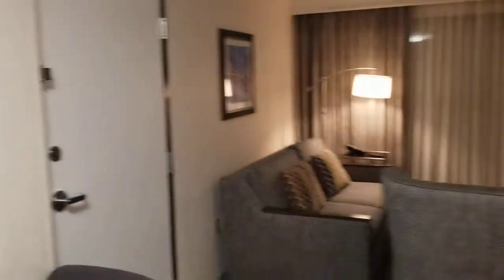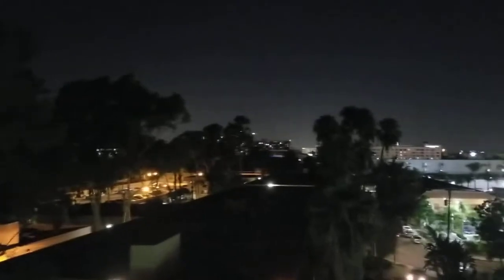Hotel Close to Disneyland: The Hampton Inn Anaheim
If you are looking for affordable hotel options close to the parks, the Hampton Inn Anaheim might be a great option for you! Just a quick and easy Uber or Lyft ride away (our ride total was $6.36 + tip), this Hampton Inn is a great choice for families. They offer a great breakfast (included) and we found it to be a very clean and well managed hotel. The staff was super friendly and if you are a Hilton Diamond member, you'll enjoy the fact that they definitely go out of their way to recognize and upgrade Diamond members.
We stayed at this hotel for a few of our nights at D23Expo and it was an excellent choice. The perfect distance for getting to and from the Anaheim Convention Center.

As you might know, we share a LOT of Disney content and we love to help you plan and save on your family Disney travel! See more content about saving at Disneyland on the blog here

Find out more about how YOU can book your Disneyland trip (park tickets, hotel and MORE) through Get Away Today ad
and tell them She Saved sent you, for additional savings.
They are fantastic to work with, you can call them direct at:
1-855-GET-AWAY *and I'm not kidding, mention that She Saved send you and they'll knock a little more off your total! Hey, every penny counts!

And also read about the Disneyland 2020 Events Calendar here on the blog, which also includes more Get Away Today offer details:

I'm so thankful for the She Saved community and would love to have you be a part of it!